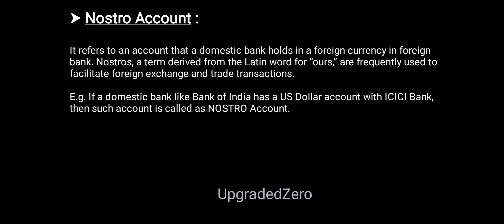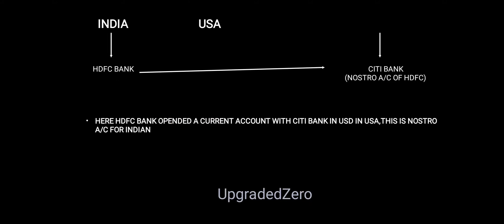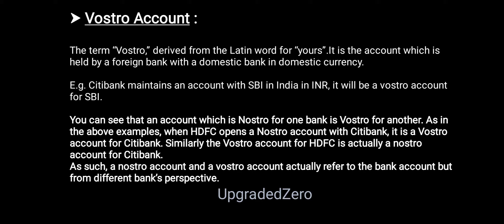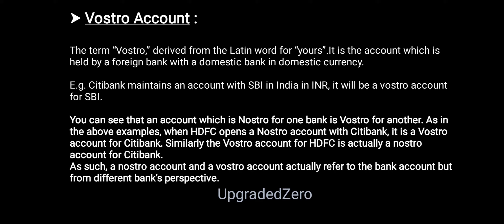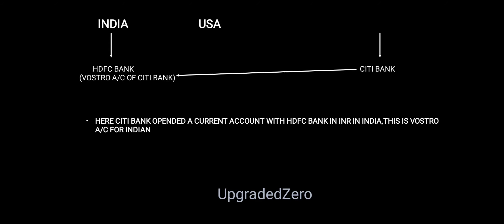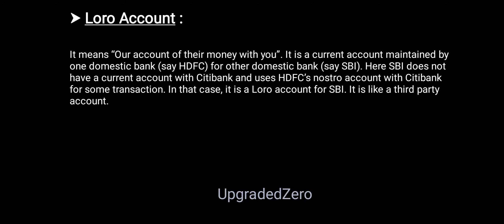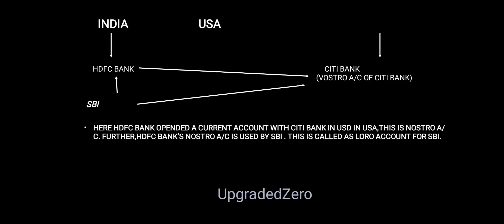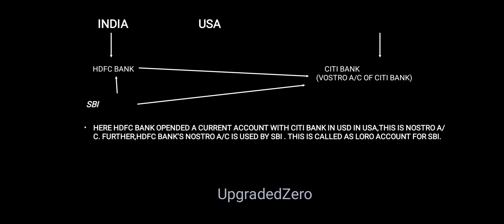NOSTRO AND VOSTRO ACCOUNTS | NOSTRO VOSTRO HINDI | NOSTRO VOSTRO LORO ACCOUNTS | NOSTRO VOSTR LORO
IN THIS VIDEO I HAVE COVERED MEANING OF NOSTRO ACCOUNT,VOSTRO ACCOUNT AND LORO ACCOUNT...